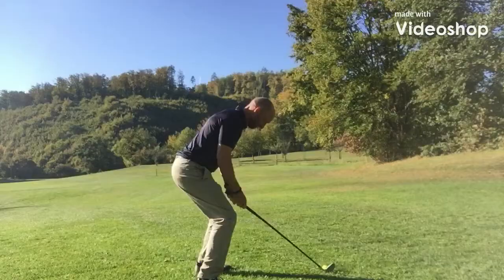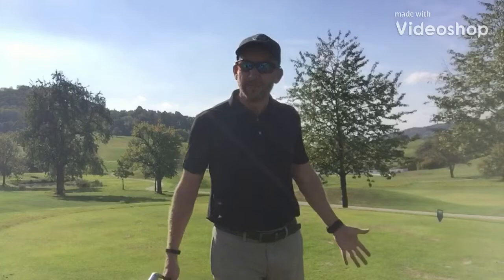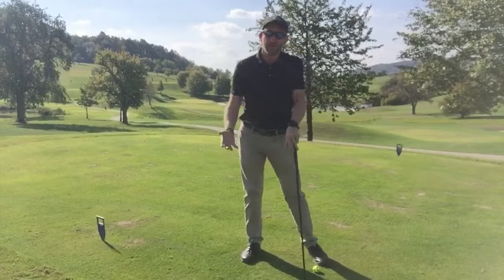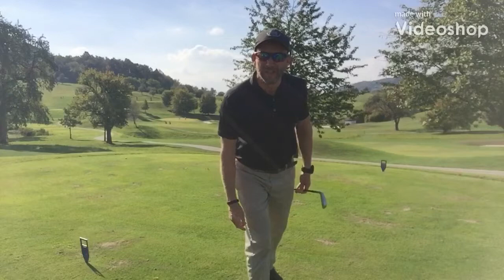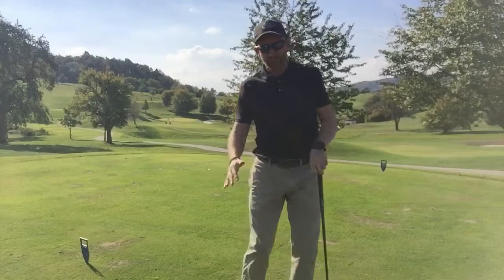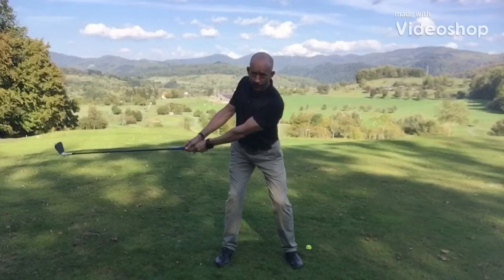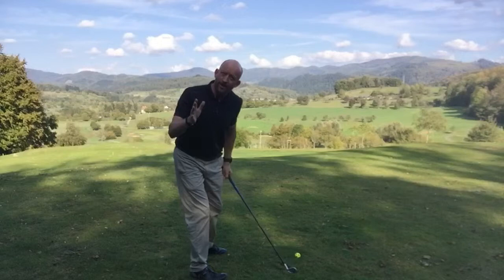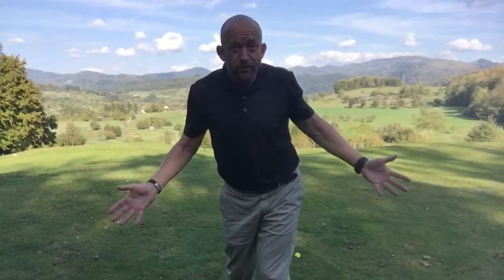6 Golf Swing Essentials: no.5 Arm Swing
The role of the arms in the golf swing - radius, leverage and rotation.